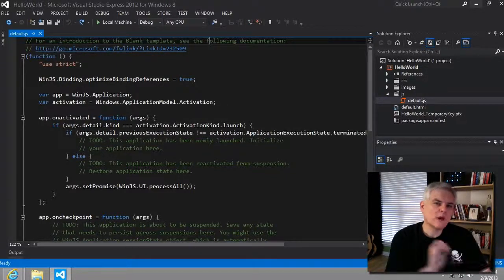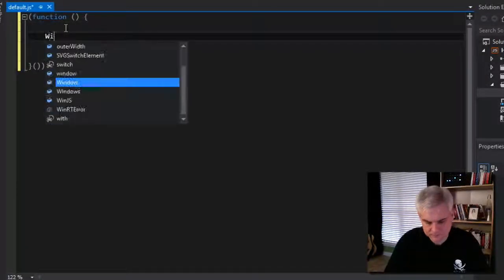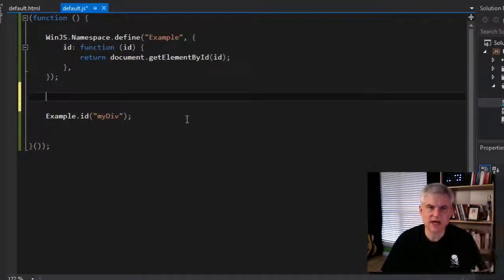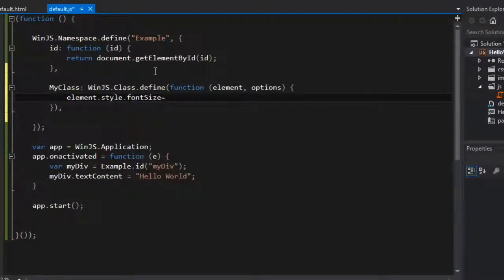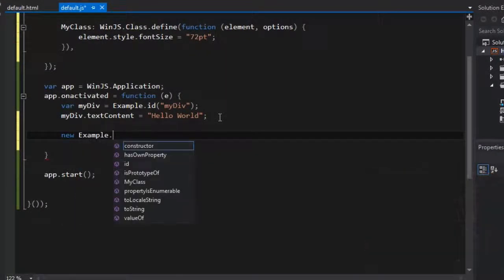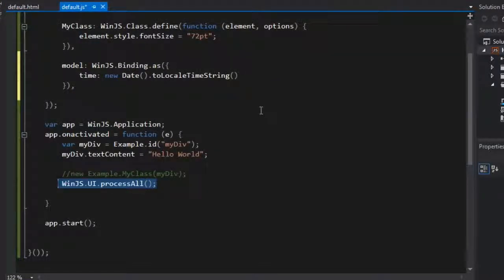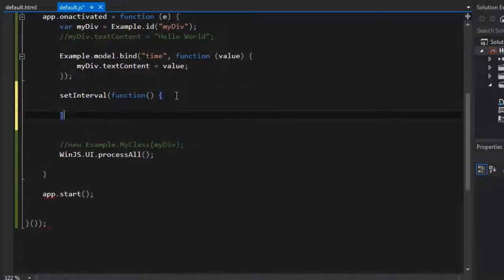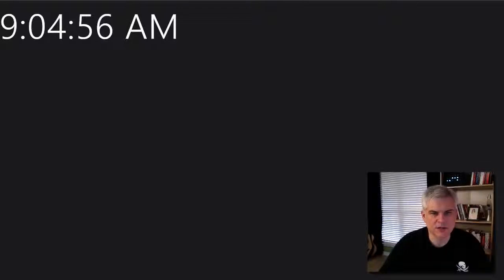04 Quick Tour of WinJS 1 of 2